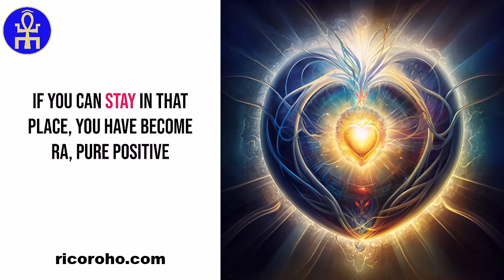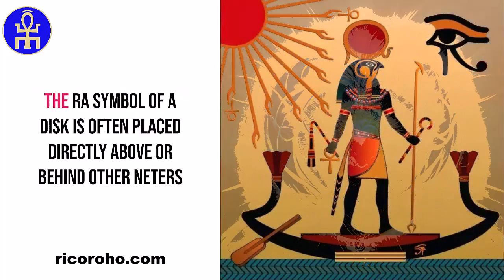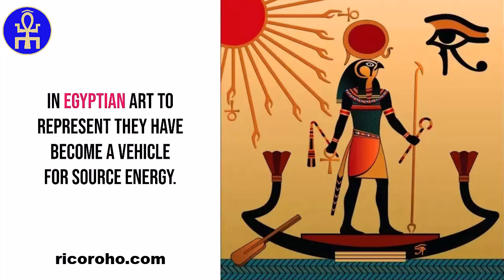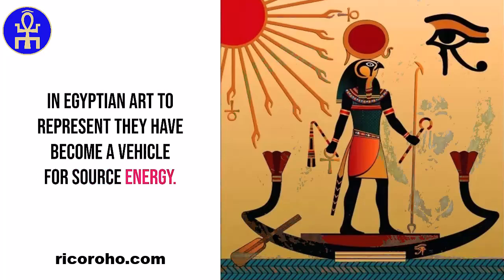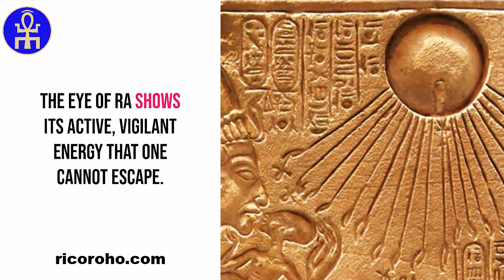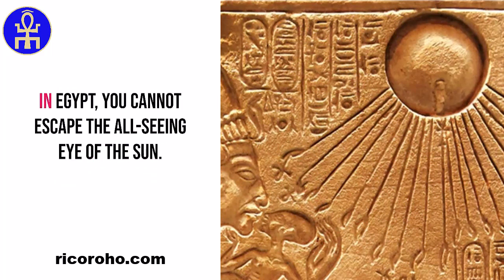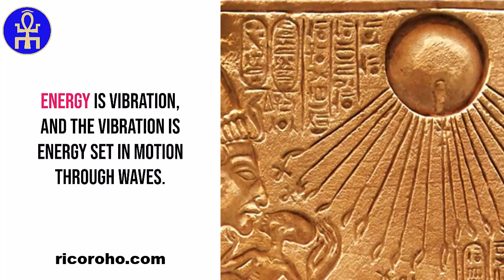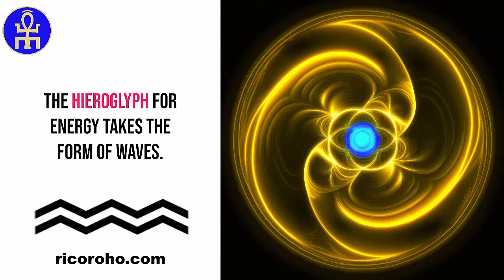Working With RA Energy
Ra - Explore Deities of Ancient Egypt

Ra. Ra was the king of the deities and the father of all creation. He was the patron of the sun, heaven, kingship, power, and light.
What does Neter mean in Egyptian?
Who is Egyptian goddess Ra?
What does Ra mean in Egyptian?
What does Netjer mean?
Feedback

Eye of Ra - Wikipedia

The Eye of Ra or Eye of Re is a being in ancient Egyptian mythology that functions as a feminine counterpart to the sun god Ra and a violent force that ...
‎Origins · ‎Roles · ‎Manifestations · ‎Worship

Amazon.com: Metu Neter, Vol. 1: The Great Oracle of Tehuti ...

Amazon.com: Metu Neter, Vol. 1: The Great Oracle of Tehuti and the Egyptian System of Spiritual Cultivation: 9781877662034: Ra Un Nefer Amen: Books.
Publication date: July 1, 1990
Publisher: Khamit Media Trans Visions Inc
 Rating: 4.8 · ‎562 reviews · ‎$130.00 · ‎30-day returns

Ra Un Nefer Amen :Metu Neter:Vol 1 (audiobk)pt 1 - YouTube

51:49
Ra Un Nefer Amen :Metu Neter:Vol 1 (audiobk)pt 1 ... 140K views 5 years ago Metu Neter ... Neters of Egypt 1 Introducing Cosmic Laws.
YouTube · examinfo · Jul 15, 2017

Ra, The Creator God of Ancient Egypt - ARCE

Given this story, the Sun God Ra has always been the greatest god in Egypt. In the Old Kingdom (2800 BCE), when Egypt established its institutions and expressed ...
Missing: Neter ‎| Must include: Neter

Metu Neter, Vol. 1: The Great Oracle Of ... - Alkebu-Lan Images

Unprecedented insight into the Deities of Egypt is revealed by the unique correspondences made between them ... Metu Neter, Vol. ... by Ra Un Nefer Amen.
$35.00

Metu Neter, Vol. 1: The Great Oracle of Tehuti ... - Goodreads

Metu Neter, Vol. 1: The Great Oracle of Tehuti and the Egyptian System of Spiritual Cultivation ... About the author. Profile Image for Ra Un Nefer Amen.
 Rating: 4.5 · ‎393 votes

NETER. THE EGYPTIAN WORD FOR GOD BY E. A. ... - JSTOR

by EAW Budge · 1903 — 2 Religion of Ancient Egypt, p. 93. Page 5. neter. 485. We may note in ...

Ra - Ancient Egypt Wiki - Fandom

Ra (sometimes spelled Rê based on the attested Coptic name and reconstructed as *Rīʕu (ree-uh-uh) ) is the sun-god of Heliopolis in ancient Egypt.
Egyptian equivalent(s): Khepri, Atum, Horus, A...
Symbol(s): Sun disk

Category:Sa-Ra (hieroglyphs) - Wikimedia Commons

Dec 13, 2022 — The hieroglyphic block: Hieroglyph egyptian-Sa-Ra.svg sȝ rˁ (G39-N5) —(en:Gardiner's Sign List) Duck and Sun: An Egyptian language ...